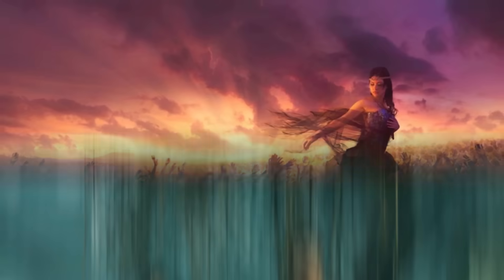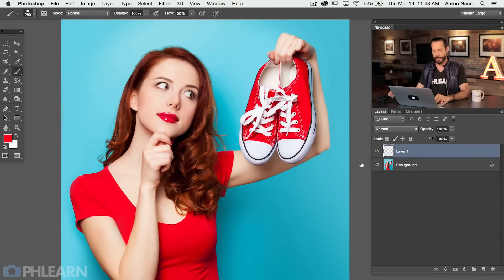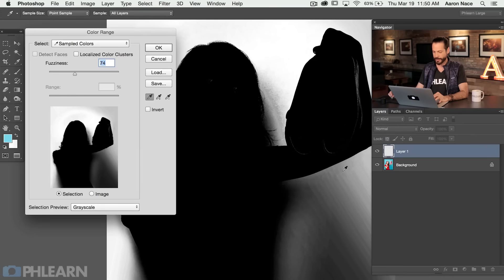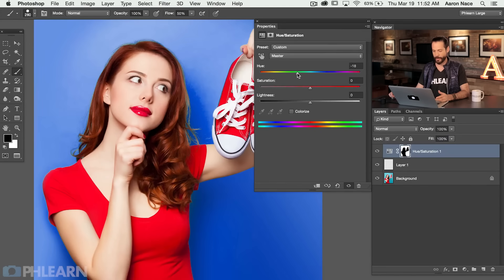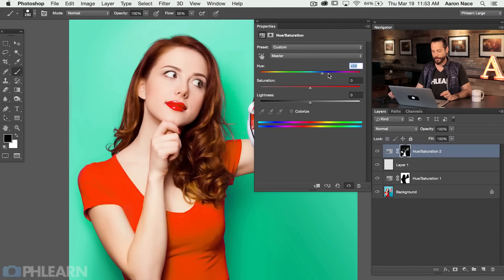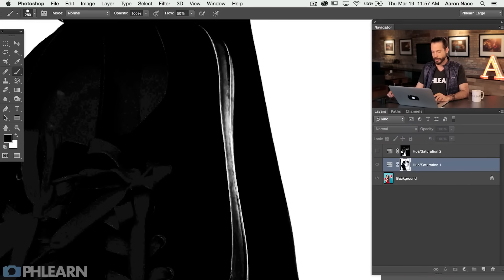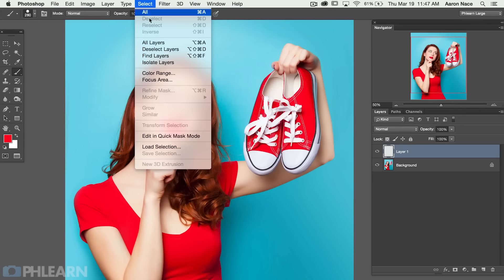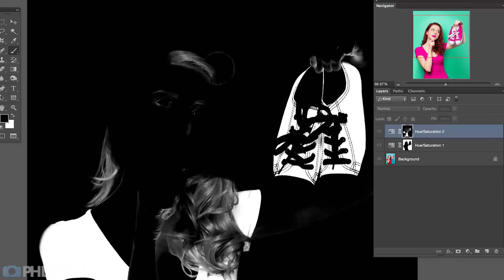How to Select and Change Colors in Photoshop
Selecting Color Range

To select out the different colors, create a new layer and go to Select - Color Range. Click on the color you want to sample with the regular eyedropper tool. You can play with the fuzziness to get more of an accurate selection. Also, if you need to add or take away from your selection, you can use the eyedroppers with the plus and minus symbols next to them to do so.

Next, go to Layer - New Adjustment Layer - Hue/Saturation. This will load your selection directly into the Hue/Saturation layer so that you can adjust the hue sliders and change only the colors you want to change!

Refining Layer Masks

If you have small unwanted parts in a selection, you can always paint over it with a brush tool on the layer mask.

Tip: If you hold alt/opt and click on a layer mask, it will appear as black and white. This can be very helpful for seeing tiny stray colors in your selections.

Use the same Tablet as Aaron